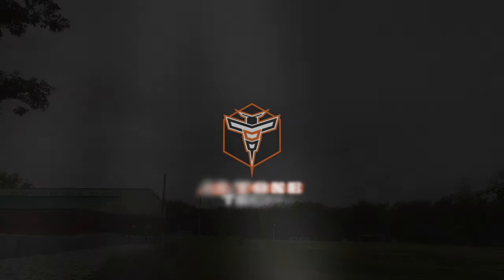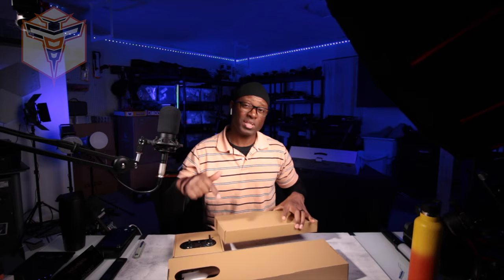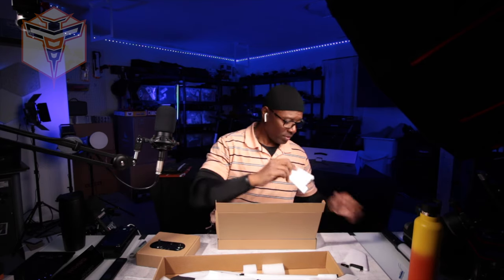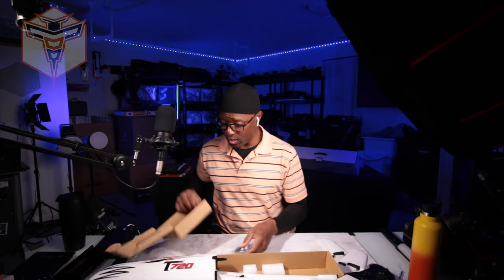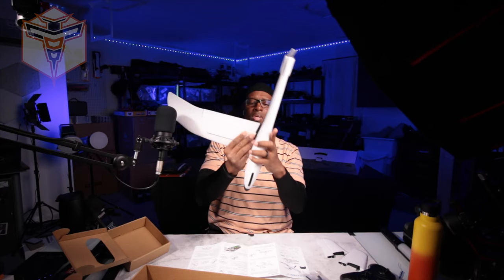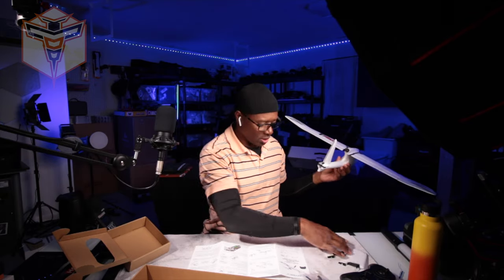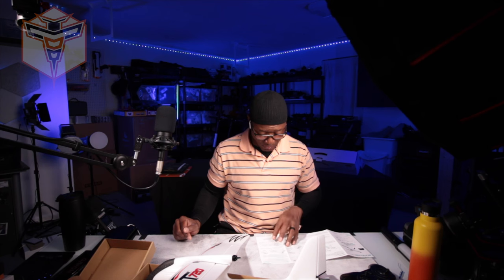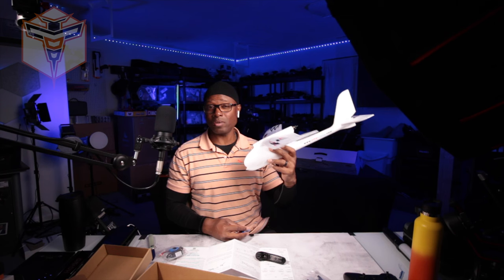OMP HOBBY T720 Beginner RC Plan Unbox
OMPHOBBY T720 RC Plane Ready To Fly 6-Axis Gyro Stabilizer RC Airplane RTF
(Amazon)

Looking forward to sharing more of my experience learning to fly Model aircraft.  So far this is one awsome plane!

AlTone